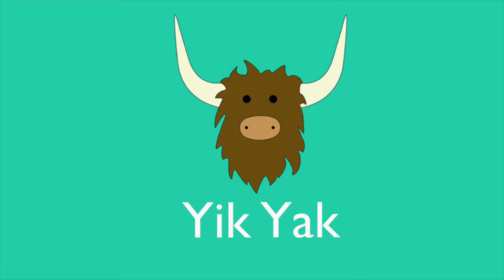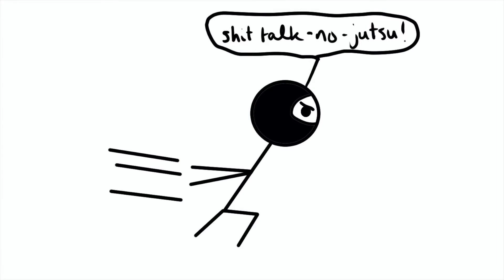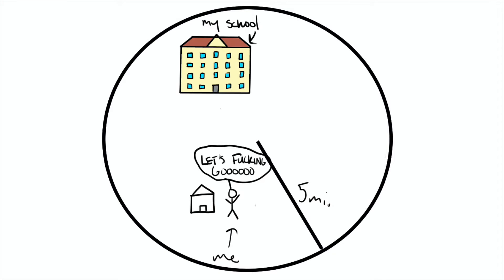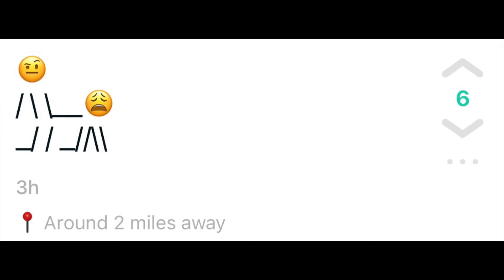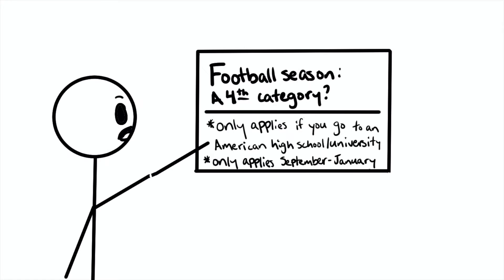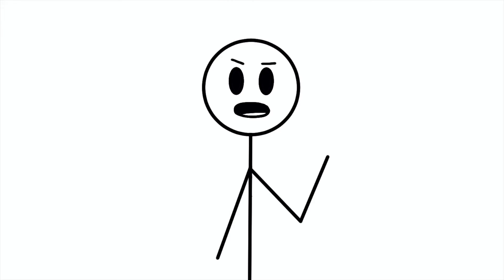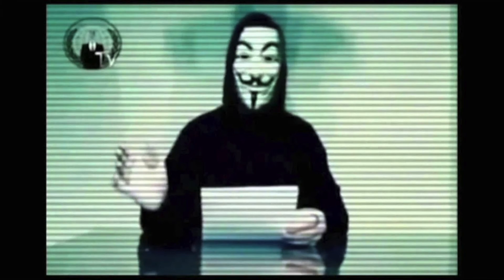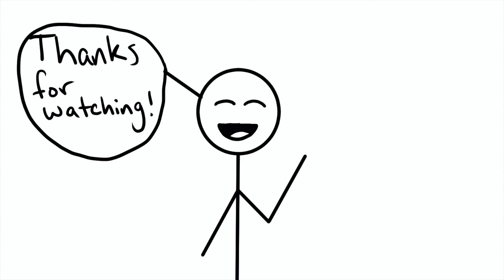Yik Yak: The World's Greatest App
I recently learned about the return of Yik Yak, so I decided to hop on and see what was going on for myself. And I learned some things about it